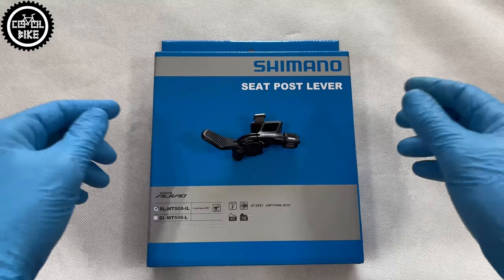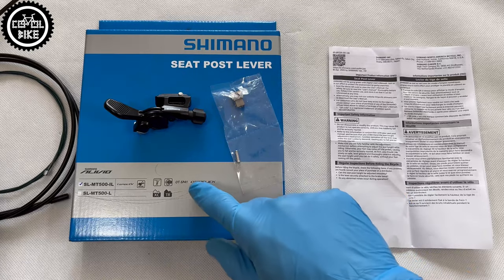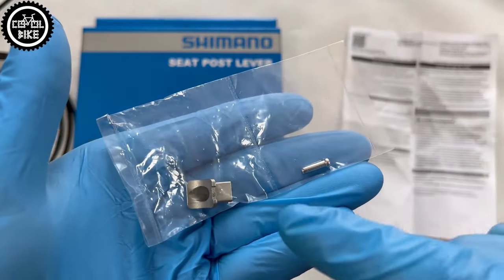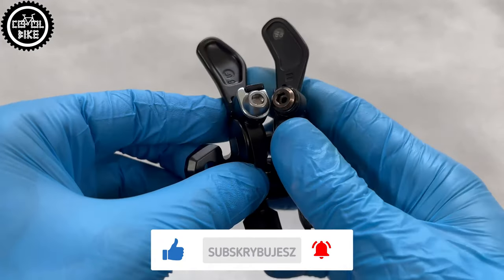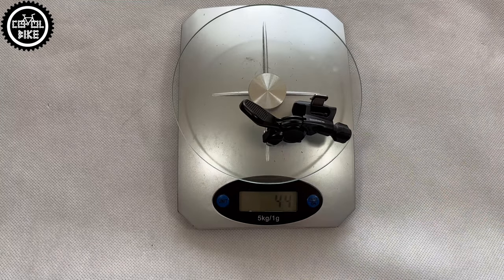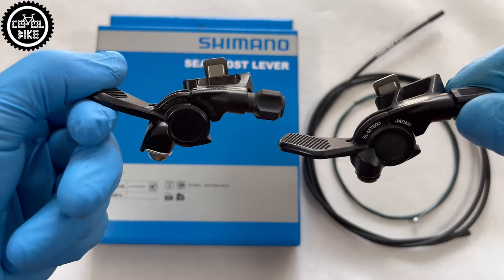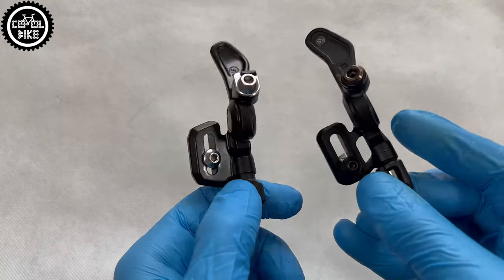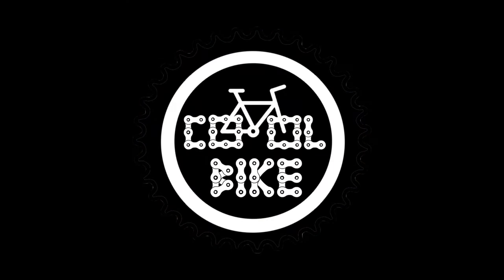SHIMANO DEORE MT500 vs XTR MT800 DROPPER POST REMOTE // BEST AND CHEAPEST ON THE MARKET SEAT LEVER ?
I present Shimano Deore SL-MT500 and XTR SL-MT800 seat post dropper levers . Both are made of metal, but thery are not the same.

PRO FRS 800 vs PRO LT 800 [2022] // PRO /SHIMANO HANDLEBARS MADE FOR XC TRAIL ENDURO FR RIDING